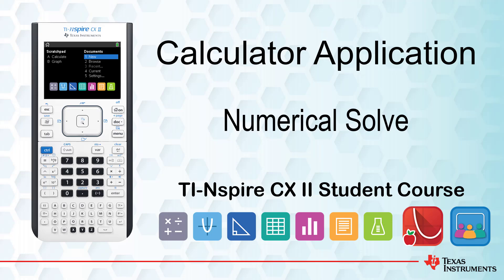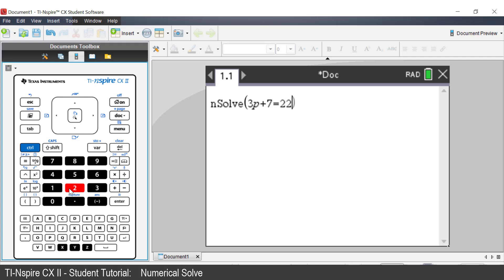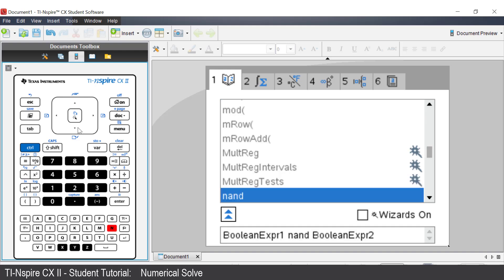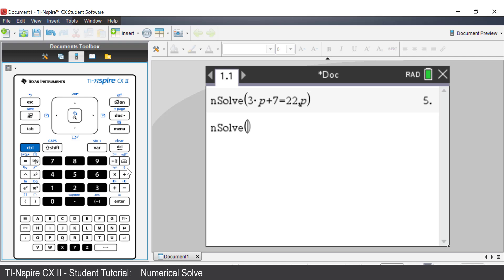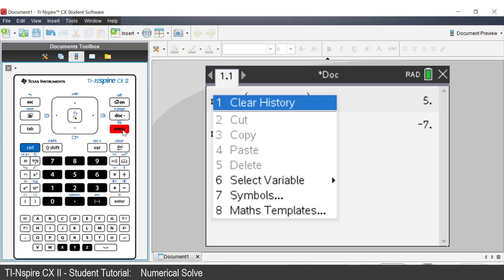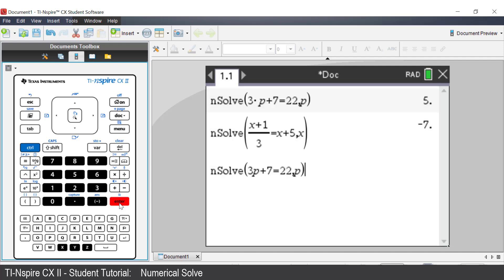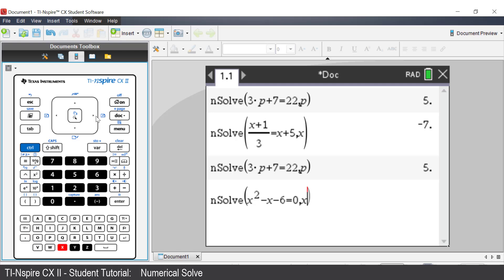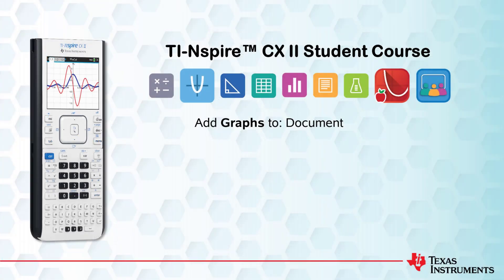Numerical Solve | TI-Nspire CX II | Getting Started Series - Calculator Application